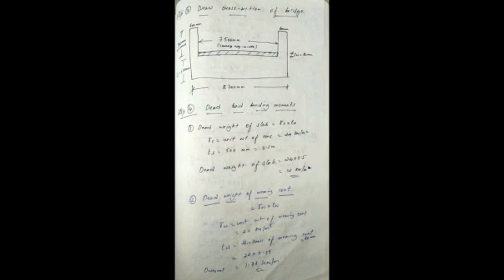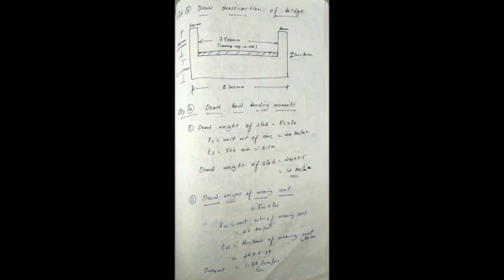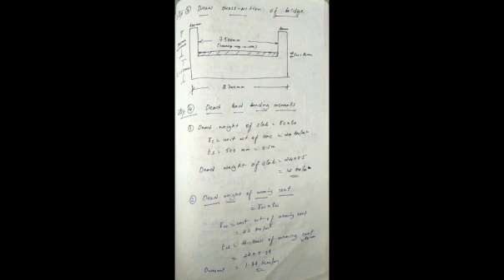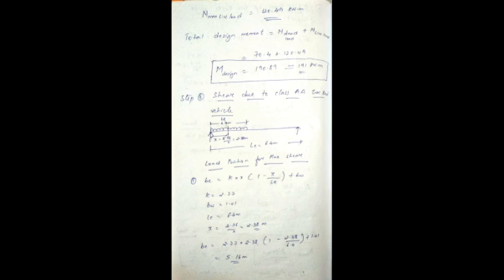Design of Deck slab